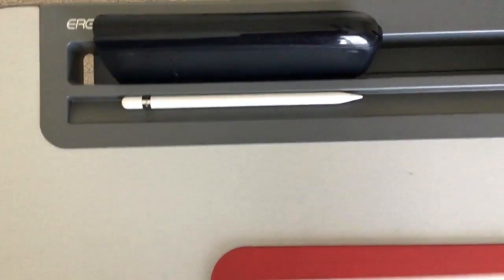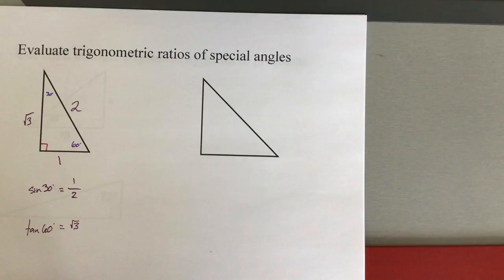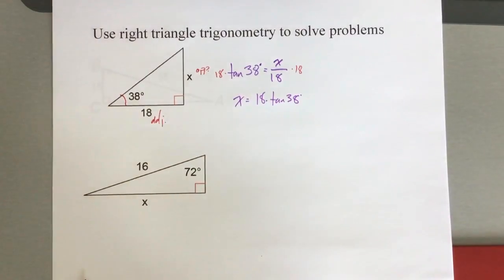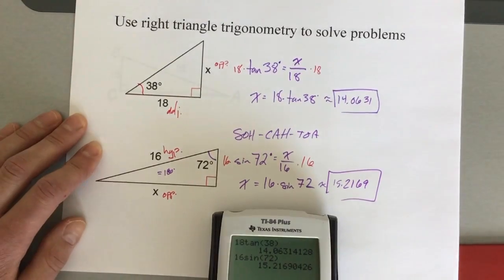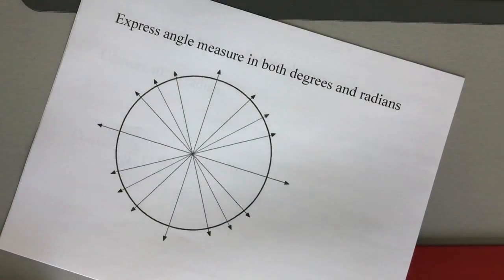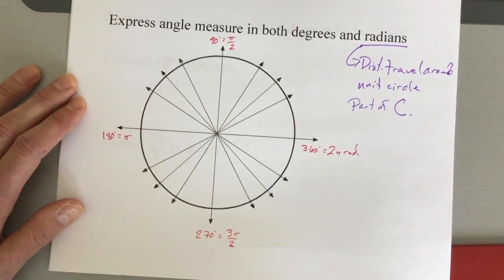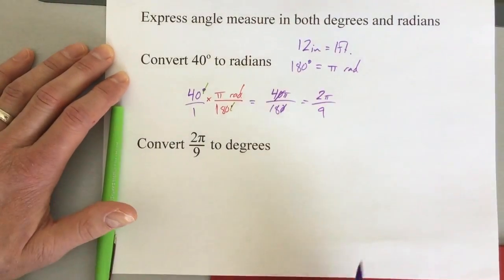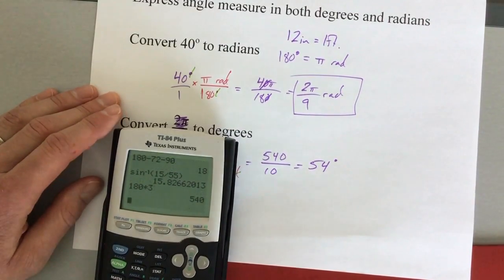Trigonometry Week 1 Recap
If the first week of trigonometry seems like it happened a year ago, then here's something for you to watch to play catch up. This video reviews:
*Evaluating trig ratios of special angles
*Using right triangle trig to solve problems
*Express angles in both degrees and radians